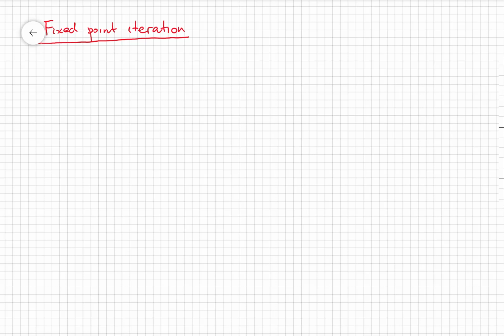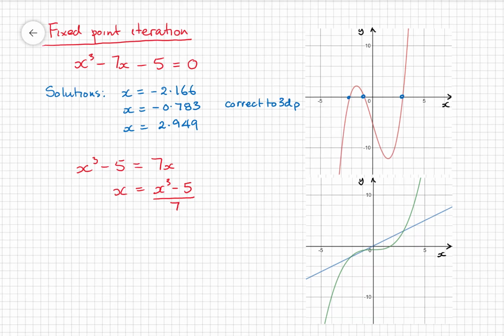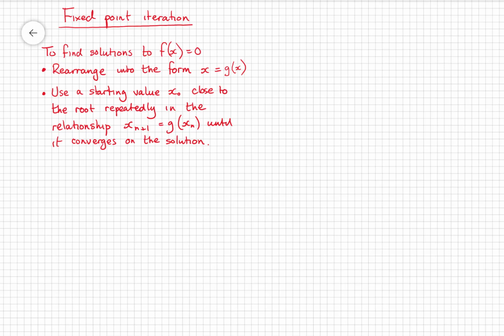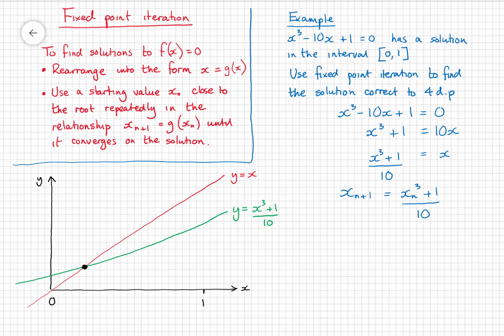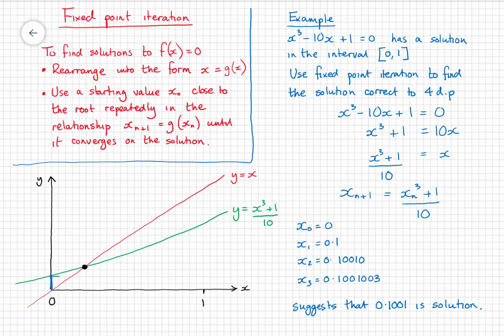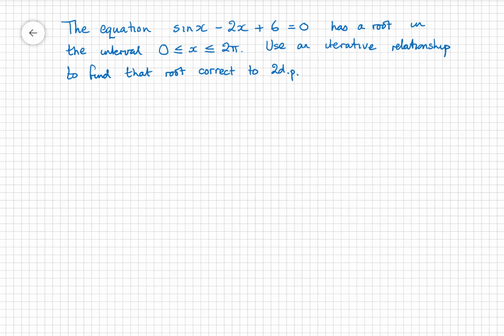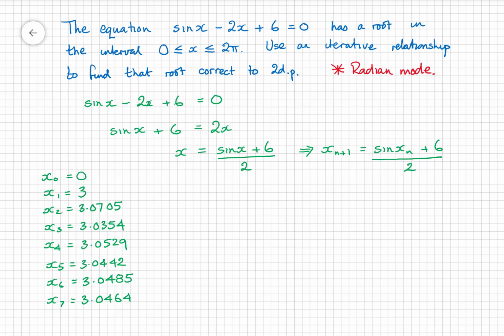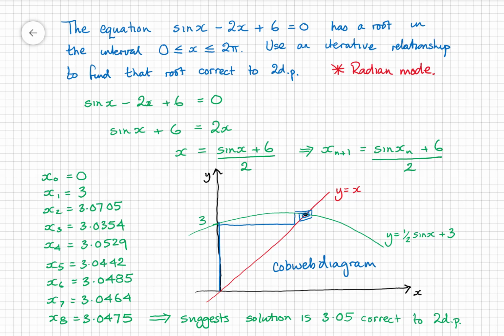Numerical Solution of Equations 4 – The Fixed point iteration method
The Fixed point iteration method introduced and demonstrated with examples. The staircase and cobweb diagrams illustrating convergence shown.